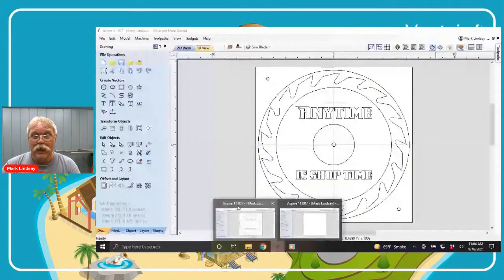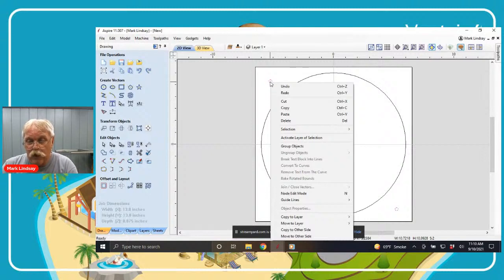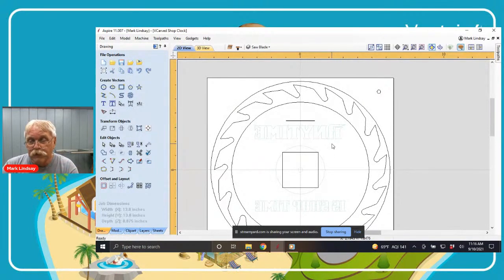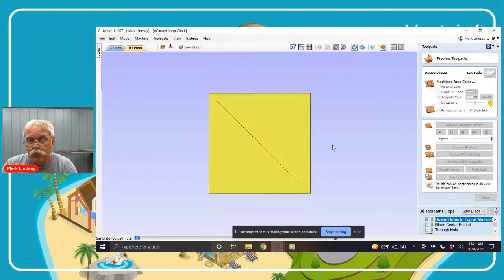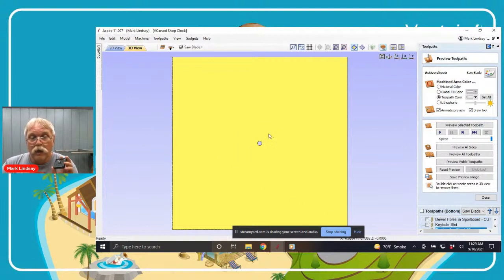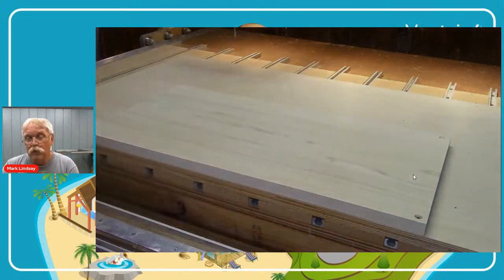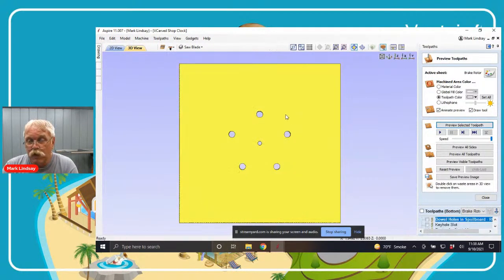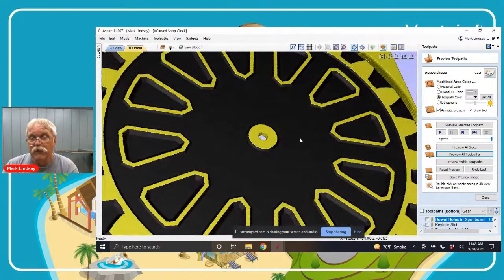Two-sided Shop Machining with Mark Lindsay | Vectric Worldwide UGM 2021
In this session Mark Lindsay will be walking through the process of creating a two sided shop clock for his new shop! He’ll also share with you how to locate your dowels so that the material aligns perfectly when you flip the part over.